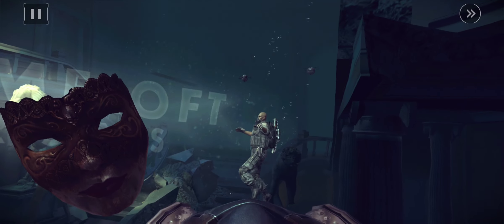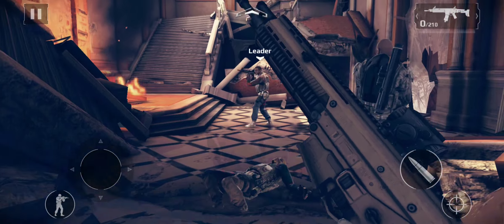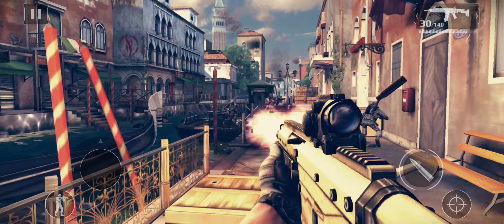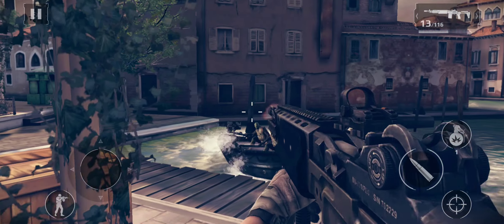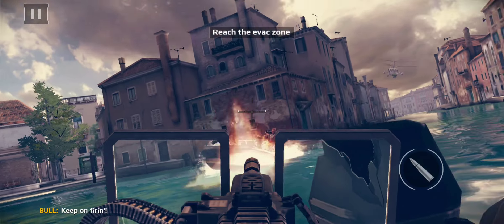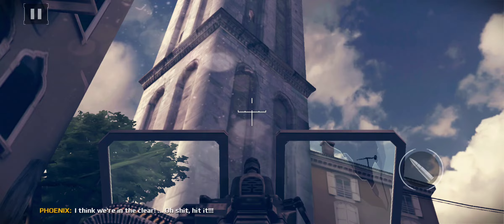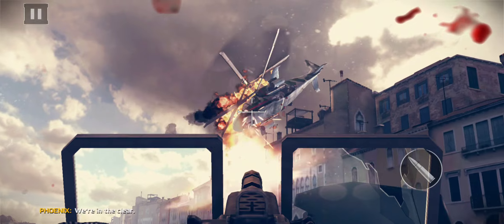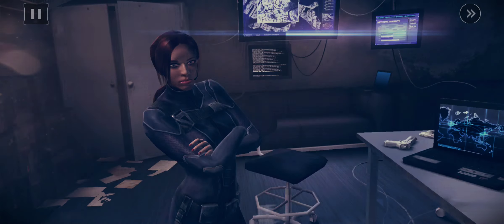Mordern Combat 5 game play | Modern combat game play tutorial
modern combat game play,
mordern combat Android game ,
modern combat game kaise khele